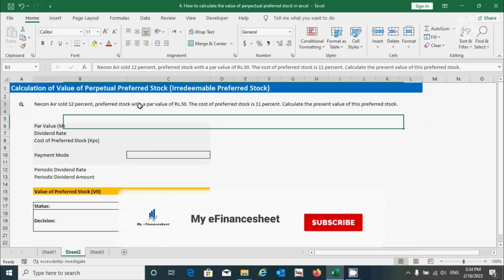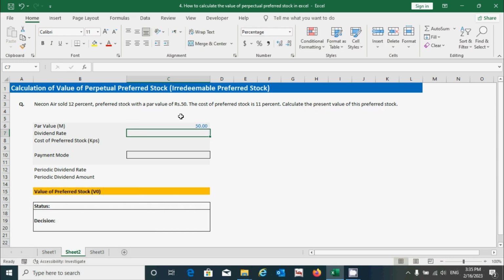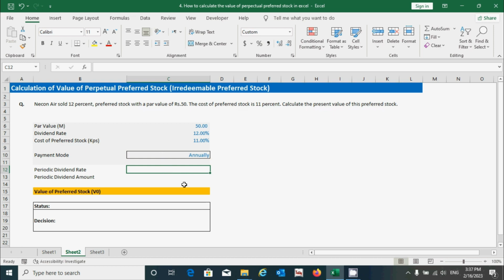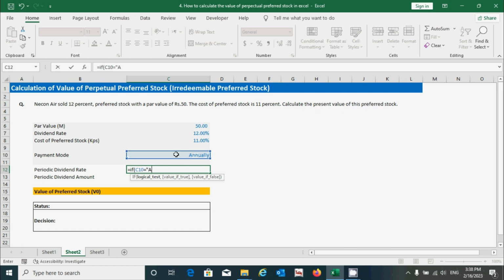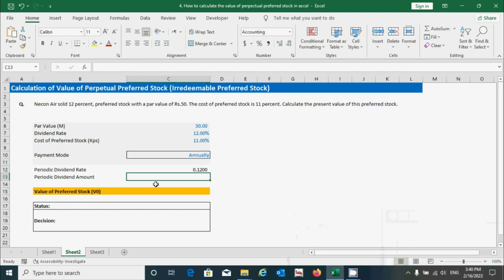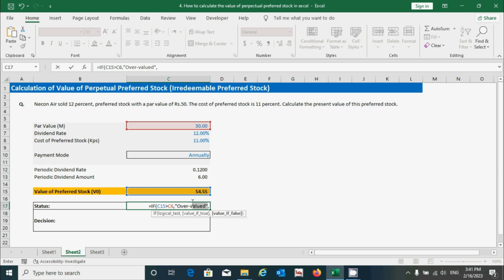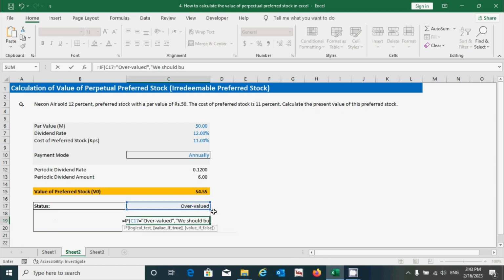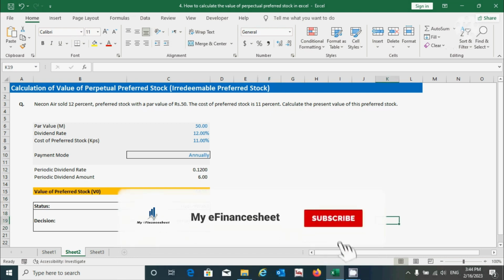How to calculate the value of perpetual preferred stock in Excel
Hello guys, In this video, I've shown the calculation of perpetual (irredeemable) preferred stock in Excel. The perpetual preferred stock is a kind of preference share that has no maturity date and pays a fixed dividend upon the issue, usually declared and paid quarterly, as long as it remains outstanding.

Time Stamps:
00:00 Introduction
00:22 Question Discussion
01:46 Calculation
03:28 Interpretation and Decision